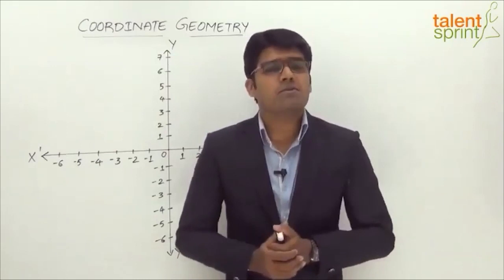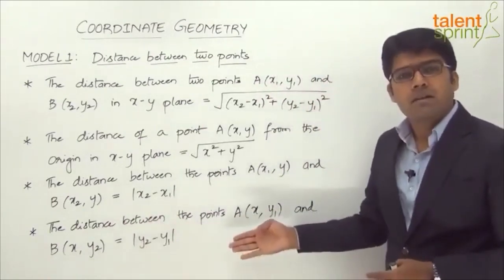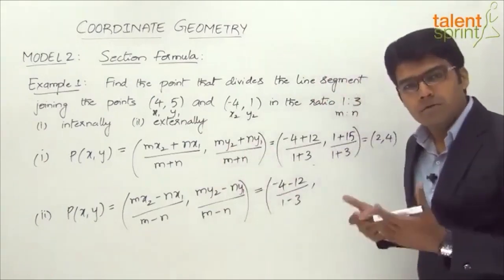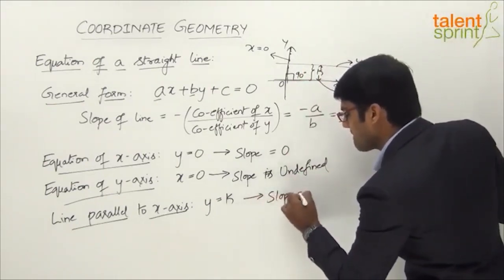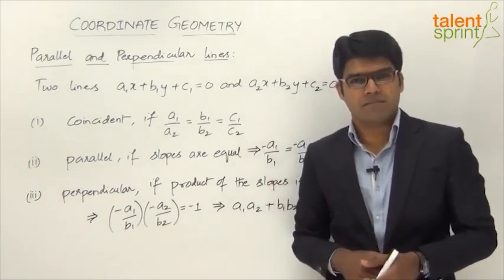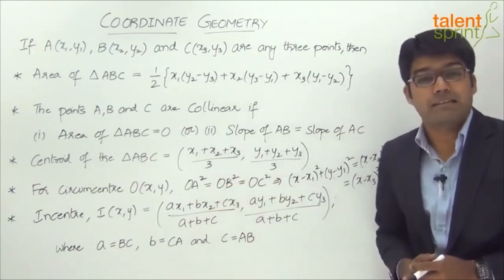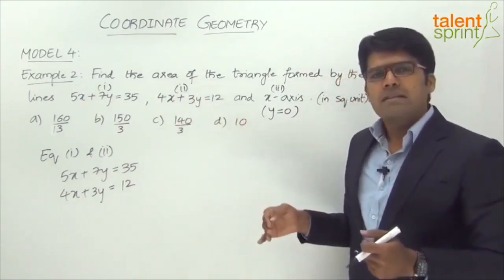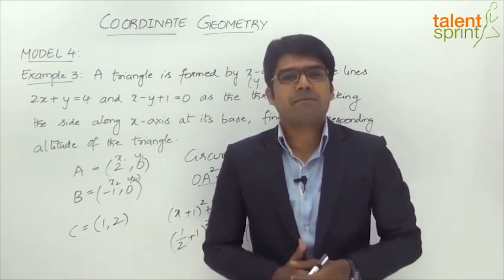Coordinate Geometry | Quantitative Aptitude | SBI | SSC | Railways | NTPC | Competitive Exams 2023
Coordinate Geometry | Quantitative Aptitude | SBI | CGL | CHSL | GD | Railways | NTPC | Competitive Exams 2023 |

🎵Coordinate Geometry | Quantitative Aptitude | TalentSprint Aptitude Prep | SSC CGL | SSC CHSL | Railways | Insurance Exams | Competitive Exams 2020